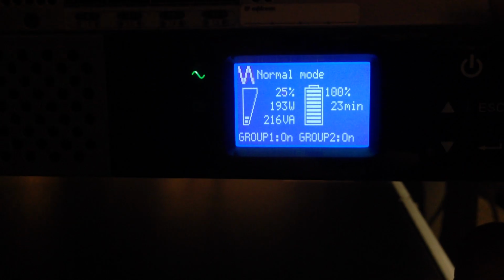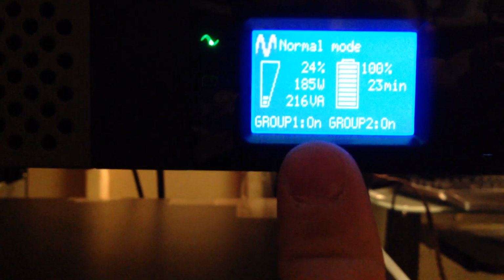Home Data Center Project - 2014 | Dell PowerEdge | Ubiquiti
Miniature Home Data Center
2 Dell PowerEdge R710s
1 Dell PowerEdge R610
1 Dell PowerEdge R510 8 - Bay
1 Dell PowerEdge R510 12- Bay
1 Dell PowerConnect 6248P
1 Dell PowerConnect 5448
1 Ubiquiti Edge Router Pro
2 Eaton 1500VA UPS

Comcast Business ISP / 127 Mbps Down / 28Mbps Upload